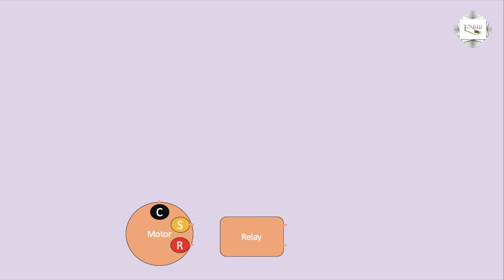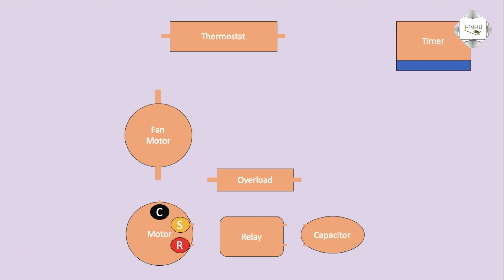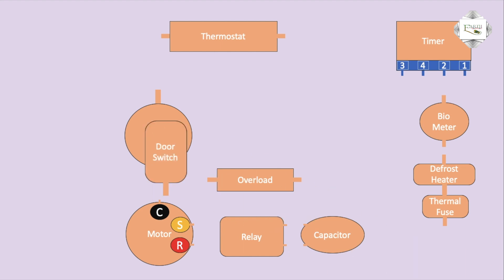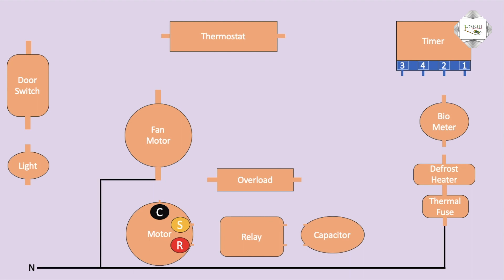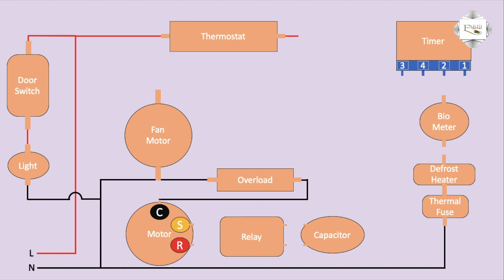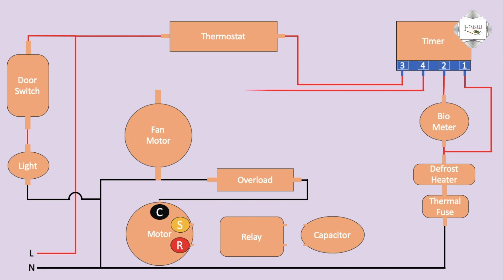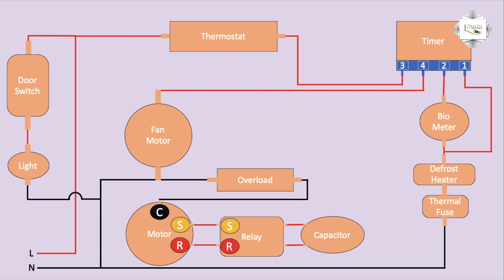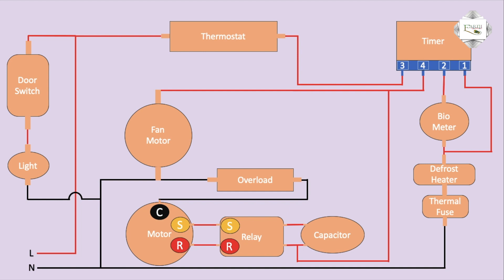Non Frost Refrigerator wiring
This video shows Non-Frost Refrigerator wiring. Refrigerator direct cool refrigerator retains food freshness better than a frost-free one when a shorter period is taken into account. However, due to the fan speed and the uniformity of air distribution